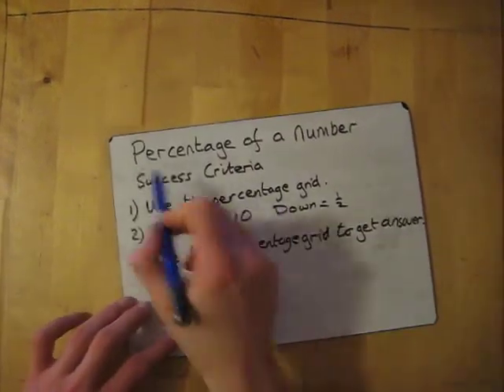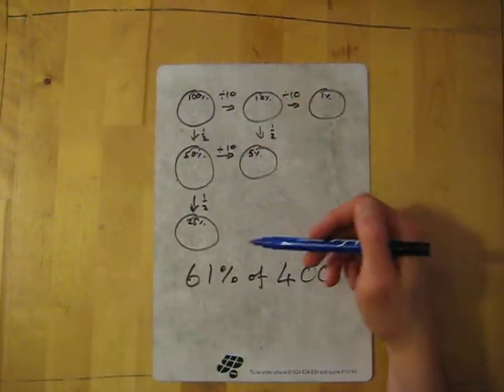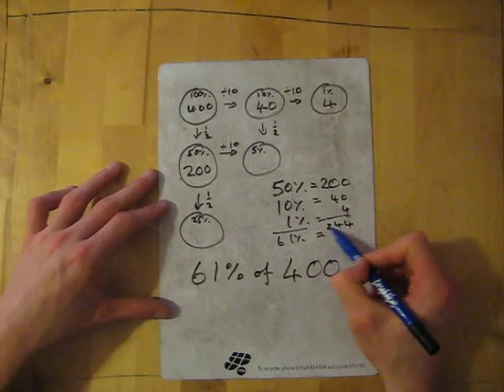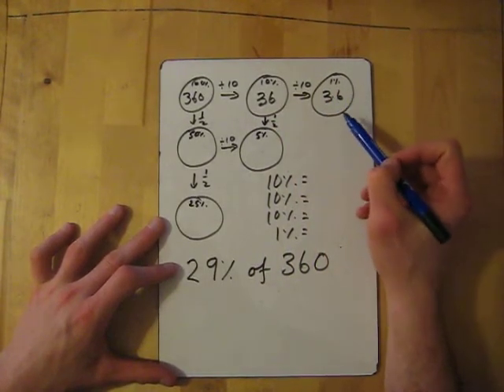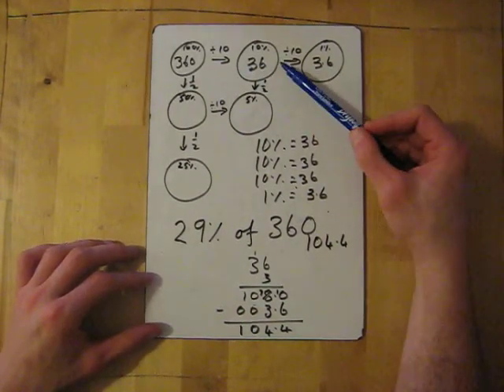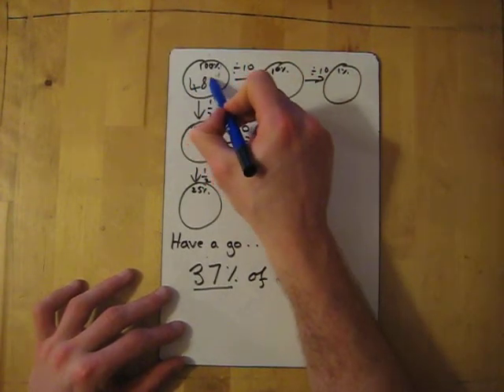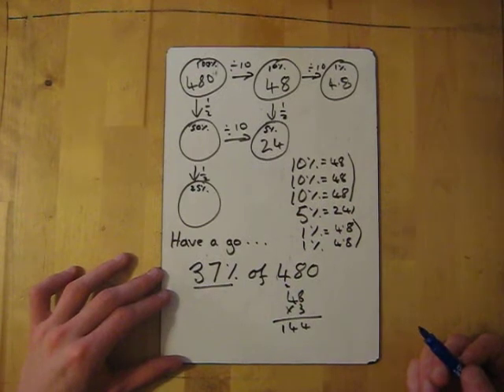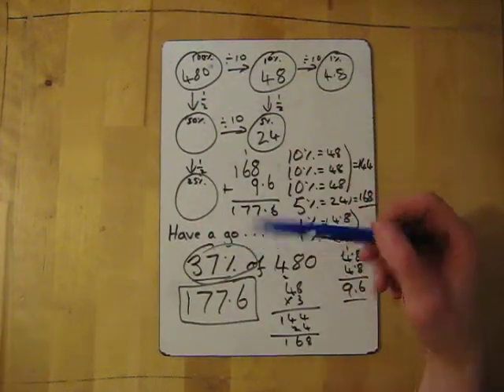Percentage of a Number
Success Criteria:
1) Use the percentage grid.
2) Across = ÷10, Down = ½
3) Use the percentages you need to get the answer.